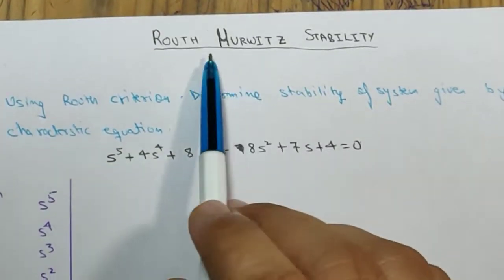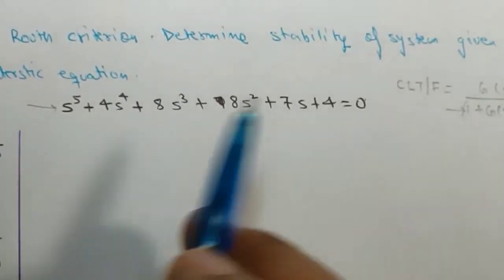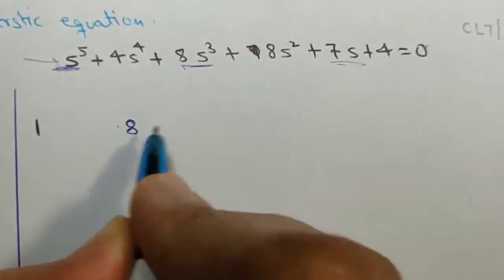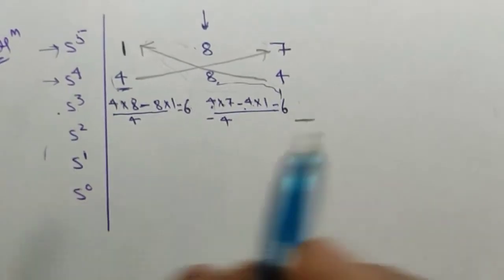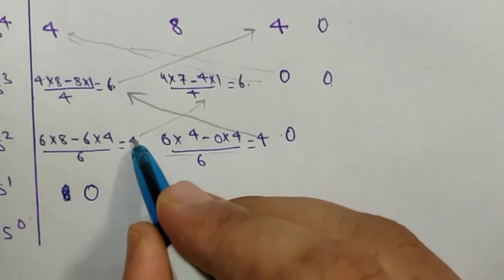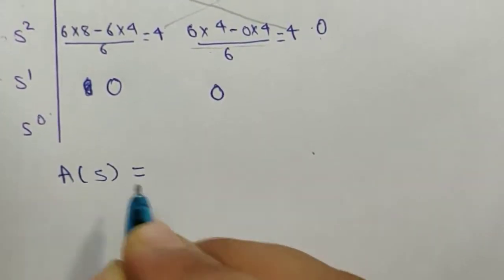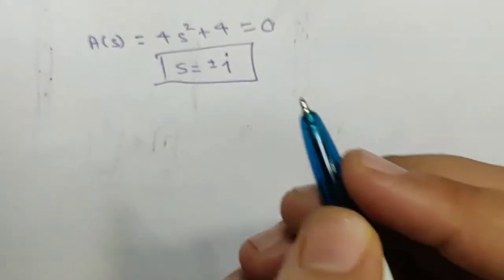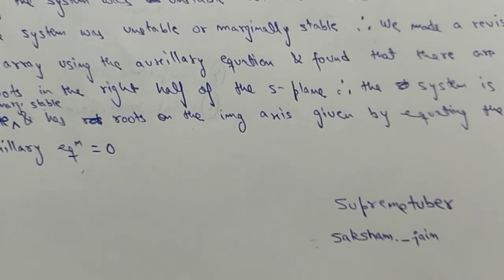Routh Hurwitz Stability With Solved Example |Control Systems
In this video i have discussed the ROUTH HURWITZ CRITERION for checking the stability of a system with a solved example.

This topic is usually taught in B TECH. fourth semester of electrical engineering.

1.CONTROL SYSTEMS By  A. Anand Kumar
2.CONTROL SYSTEMS BY I. G. NAGRATH and M GOPAL